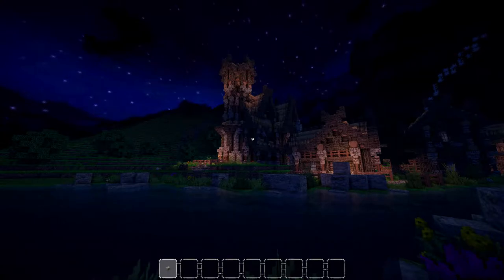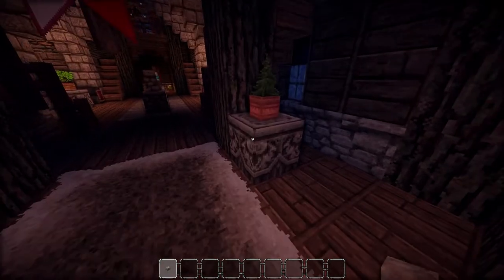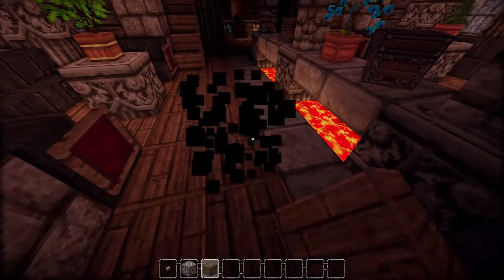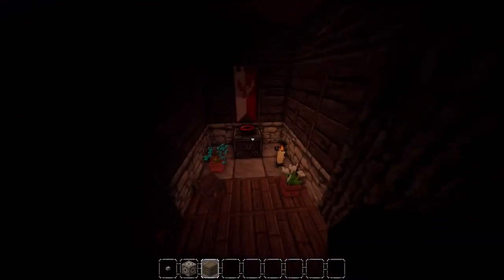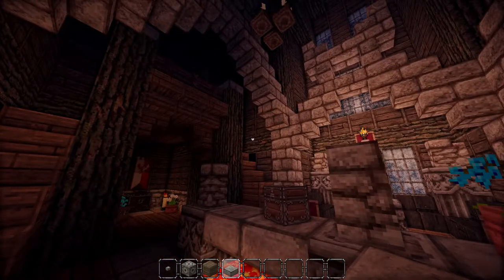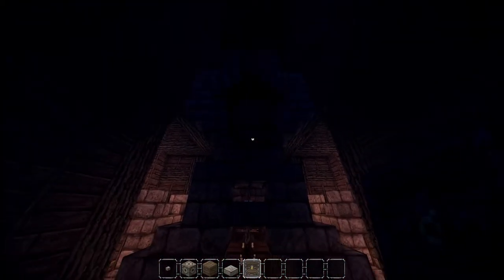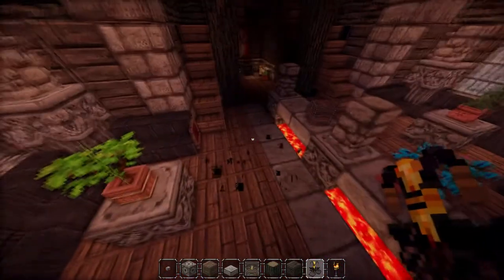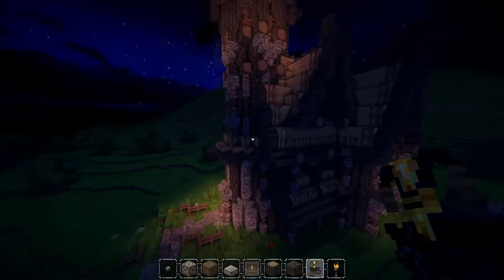Minecraft Let's Build 18: Viking Church Interior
A quick showaround of the interior for the viking church we recently built.

Cheap Games!